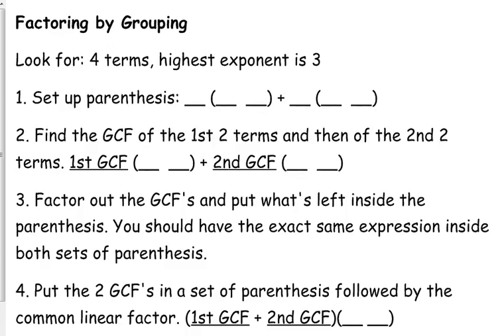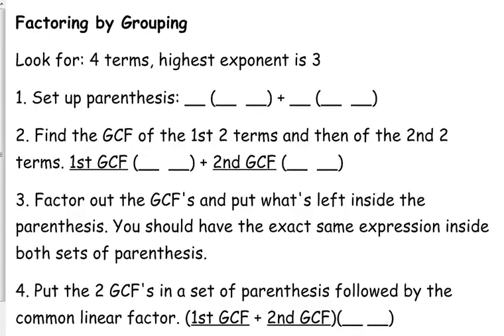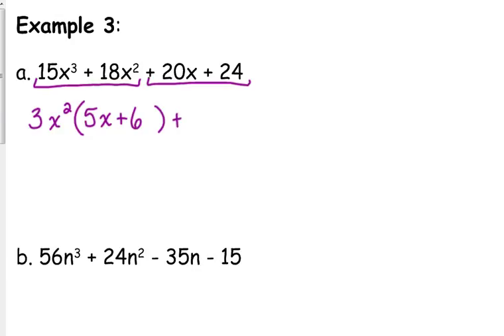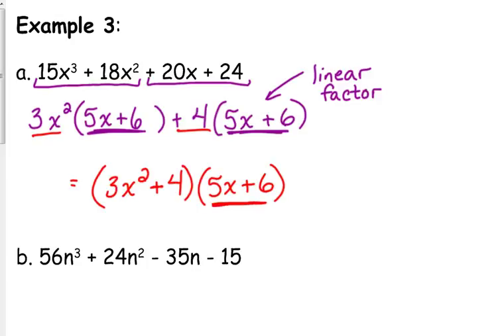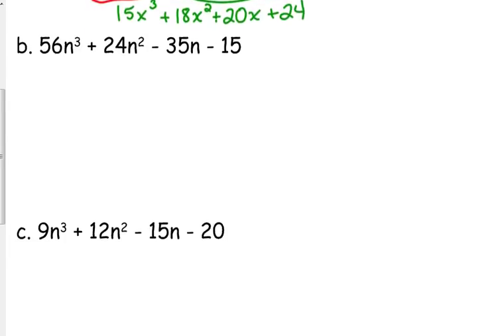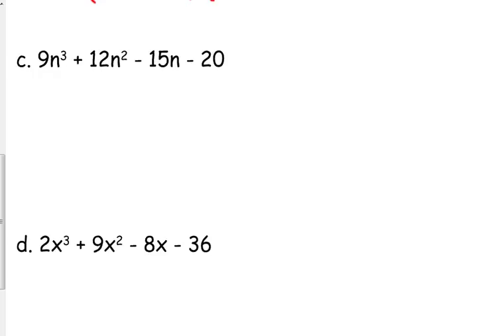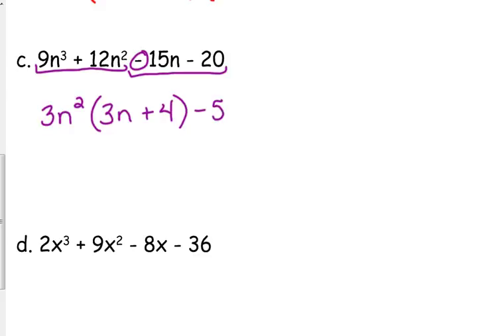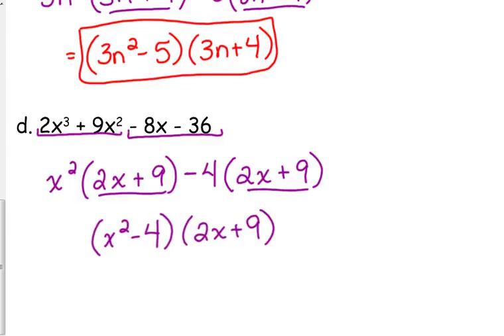Day 17 Lesson~Factoring by Grouping